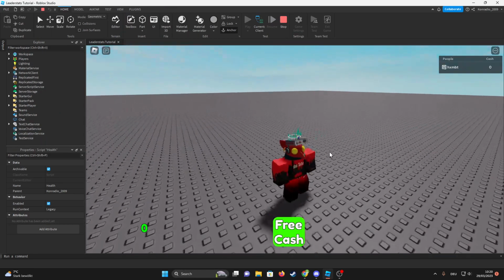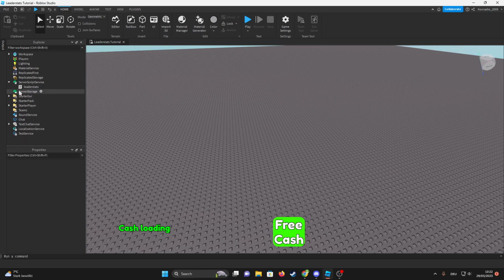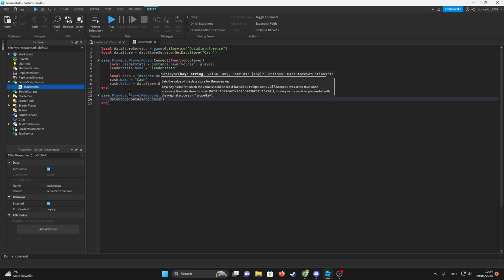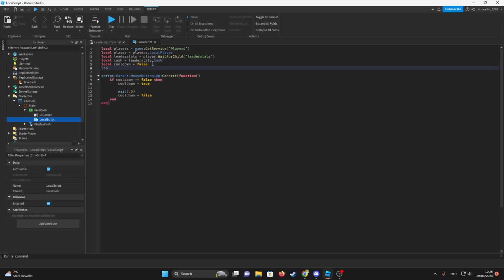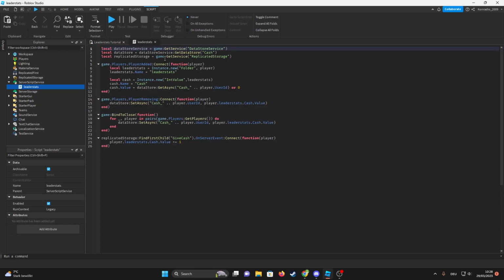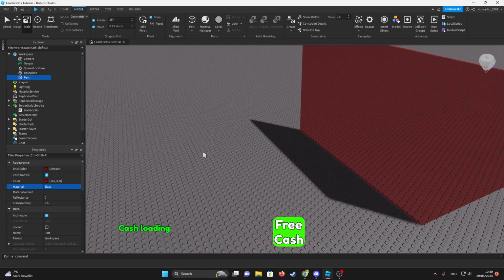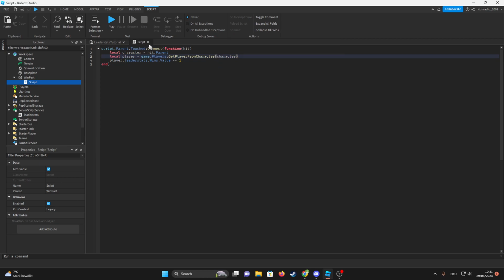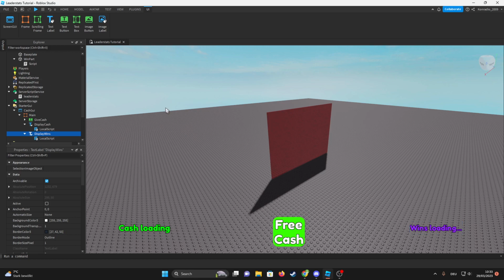How to save Data in Roblox Studio (Scripting Tutorial #2)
again, no code provide because you need to learn